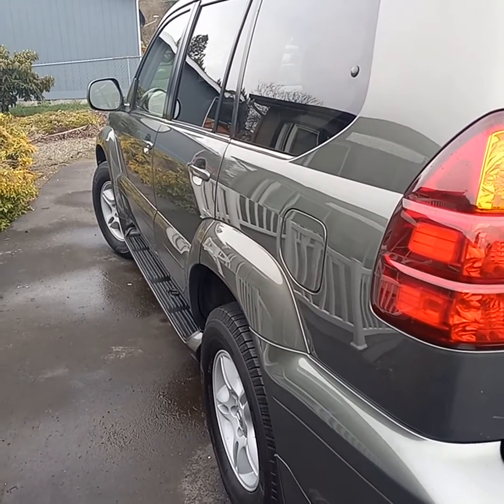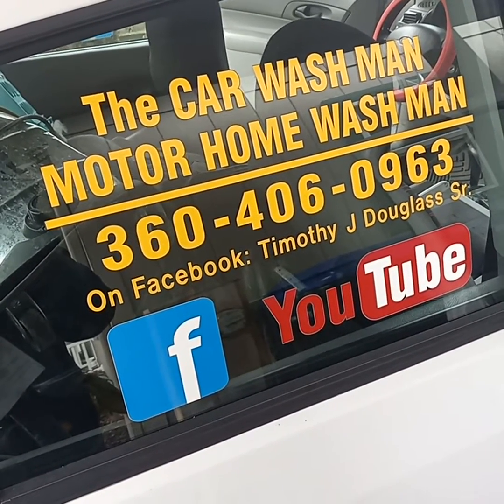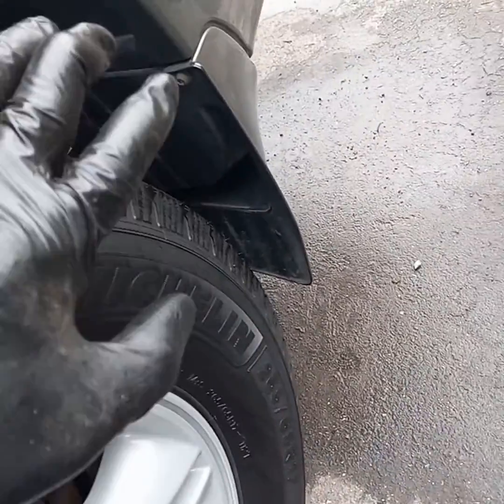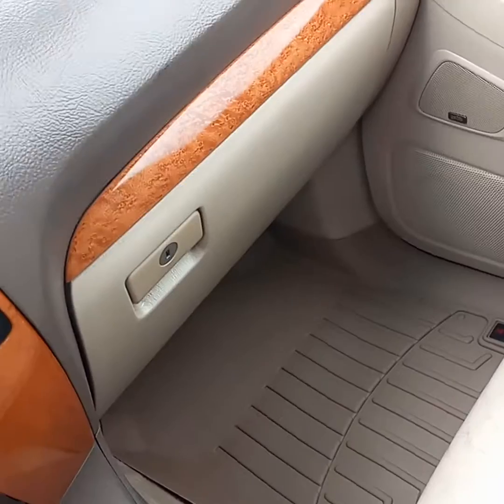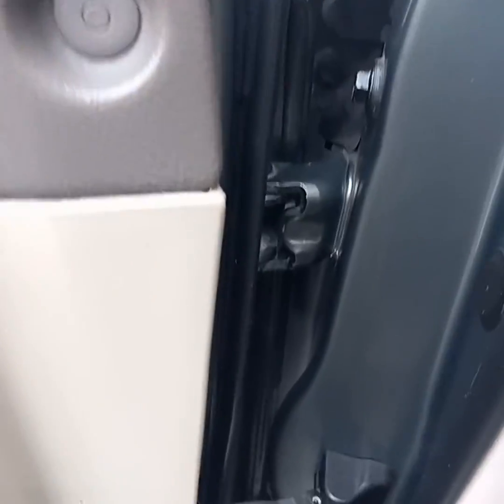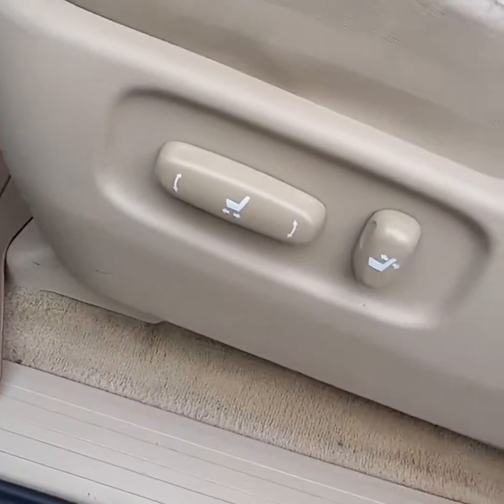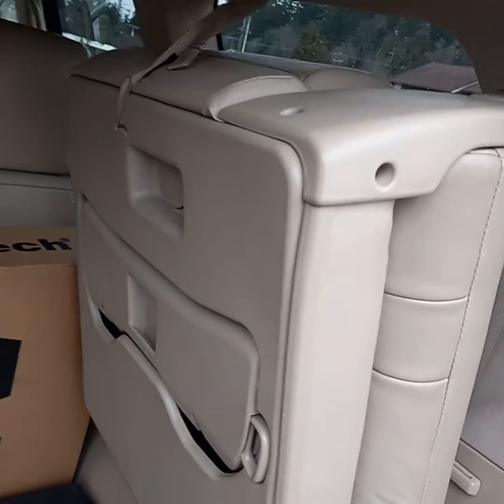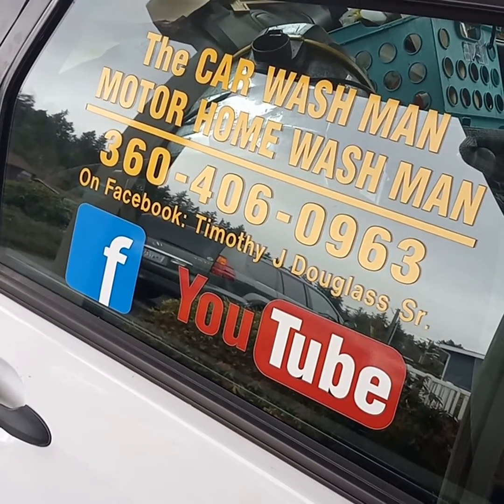Sequim-Port Angeles WA Mobile Detailing Service - The CAR / MOTOR HOME WASH MAN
SHARE THIS SERVICE WITH A FRIEND
A Great Gift.

AND

Trunk Vacuumed

Carpet and Seat Shampoos 29. and up.

,,,,,,,,,,,,,,,,,,,,,,,,,,,,,,,,,,,,,,,,,,,,,,,,,Cars 150.

99. And Up
,,,,,,,,,,,,,,,,,,,,,,,,,,,,,,,,,5th Wheel and Motorhome Services,,,,,,,,,,,,,,,,,,,,,,,,,,,,,,,,,,

ALSO MOTOR HOME INTERIOR CLEANING SERVICES by
Faithful Angel House Cleaning Services ▫
(New Construction House Cleaning)